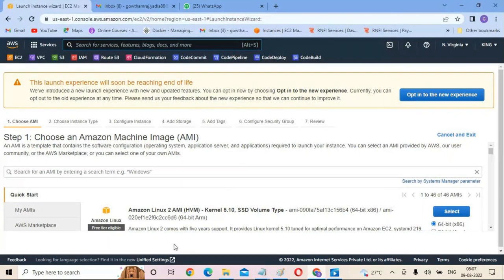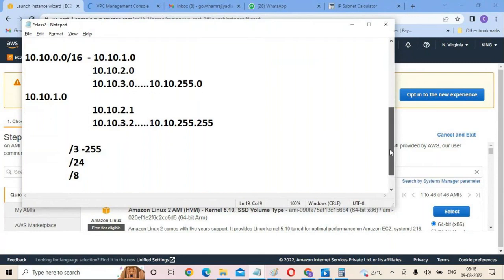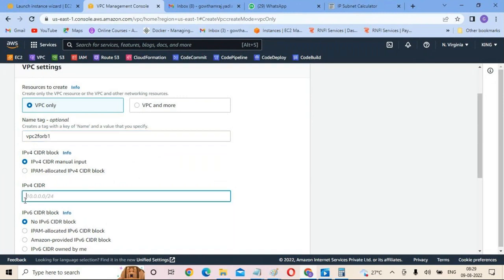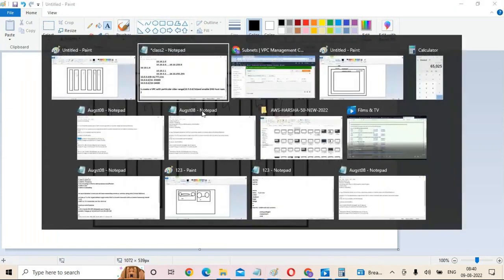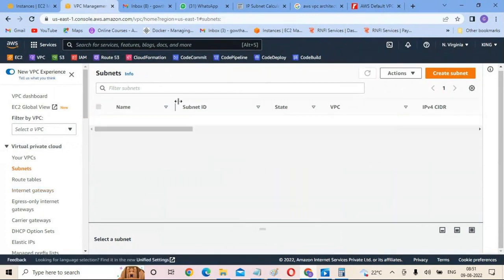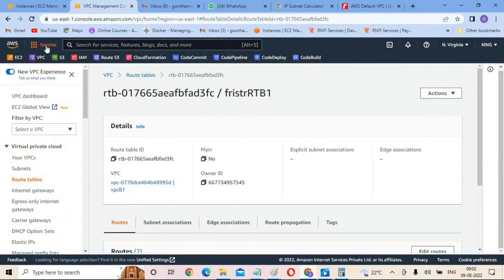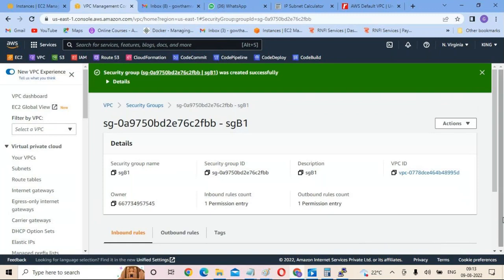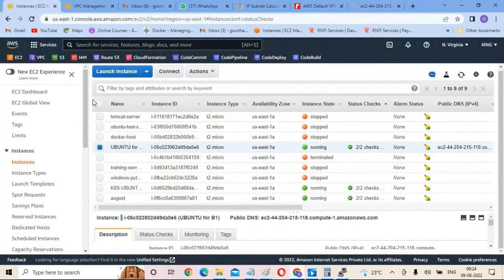AWS-VPC CLASS=3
AWS-VPC Peering Connections 2022 | AWS Cloud Technology 2022